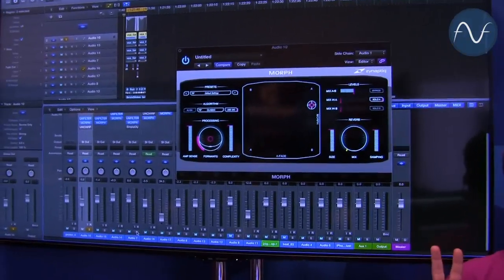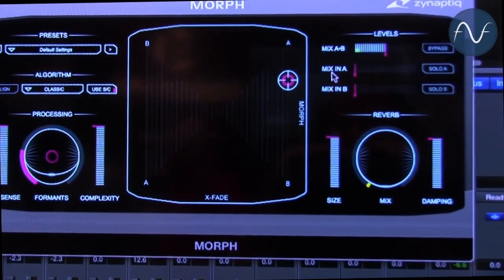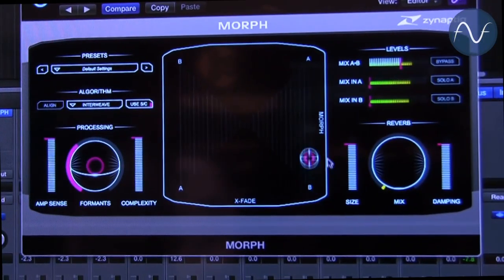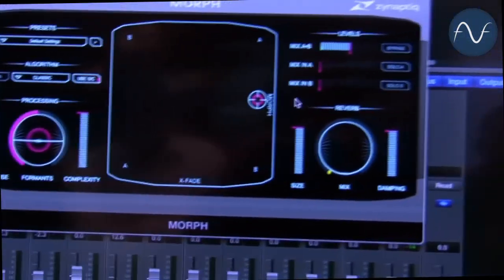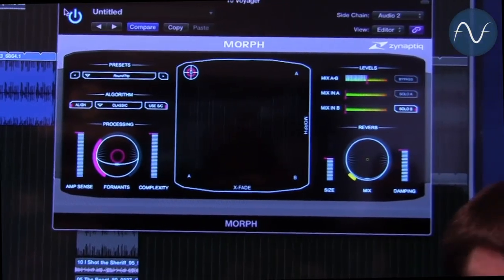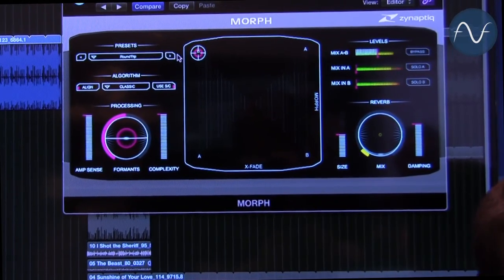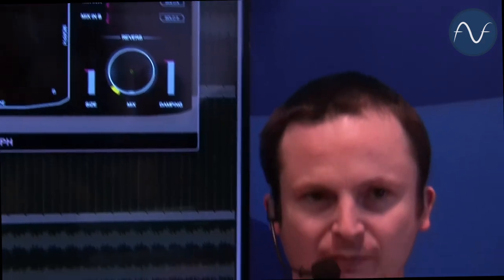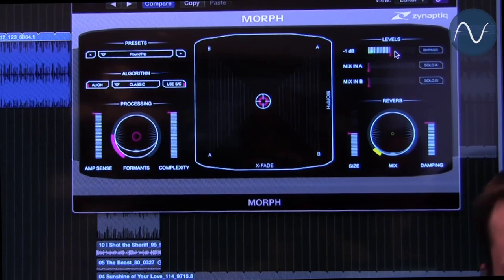[NAMM] Zynaptiq Morph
A demo of Zynaptiq's new version of Morph, the audio-morphing software formerly put out by Prosoniq, which Zynaptiq recently acquired. -